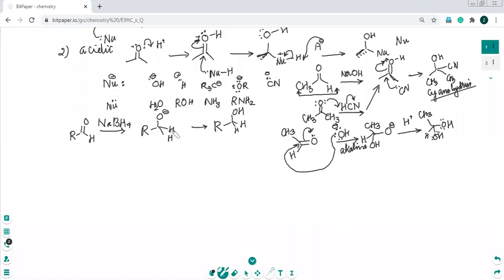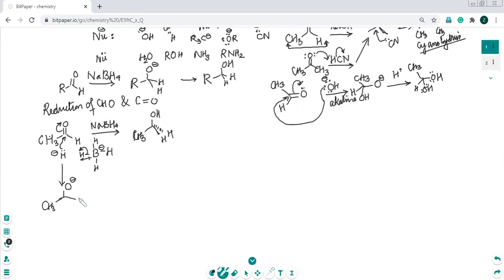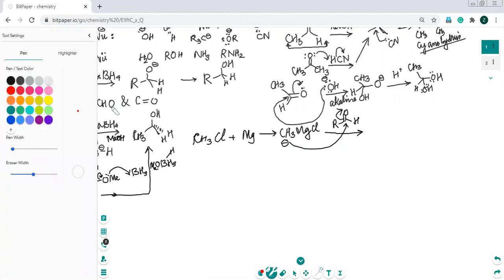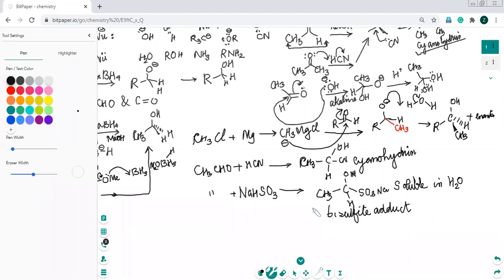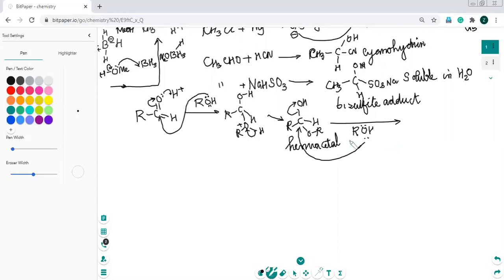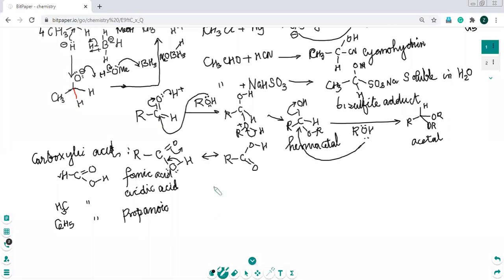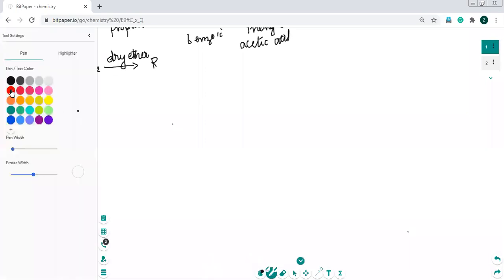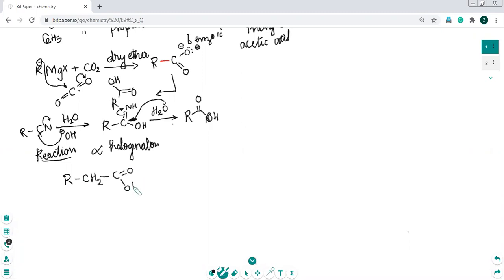organic chemistry L46 aldehydes&ketones reactions 10 Aug 20